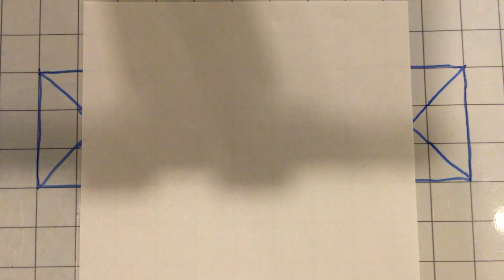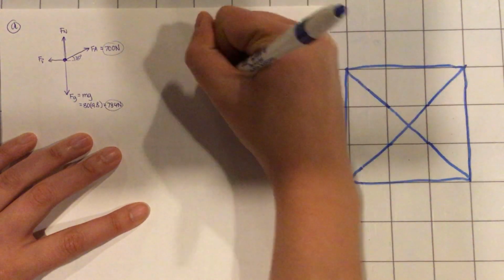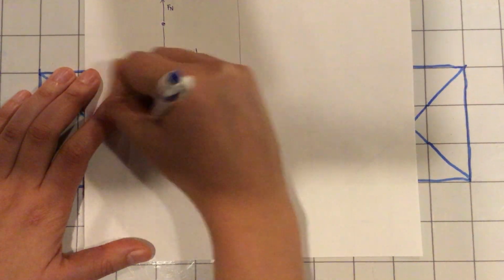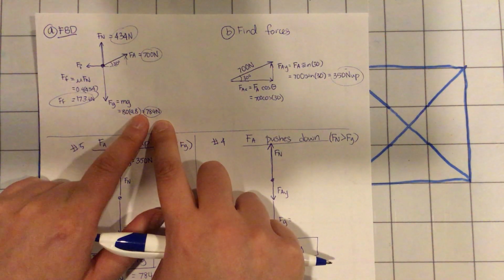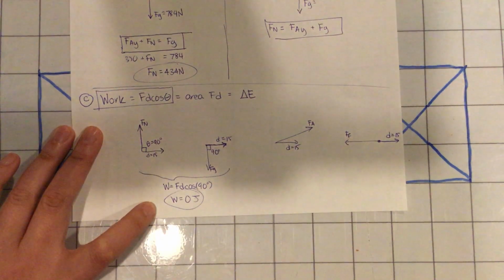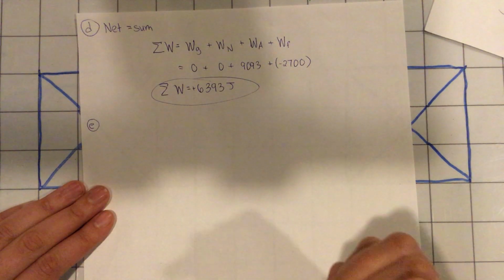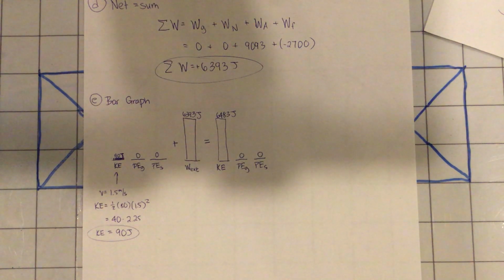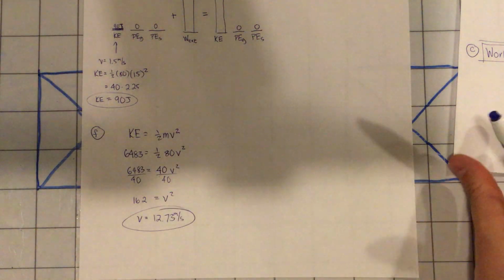5470 Net Work and Kinetic Energy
In this video, I describe how to solve a problem that uses the work methods in order to find the missing velocity of a sled with forces at an angle.